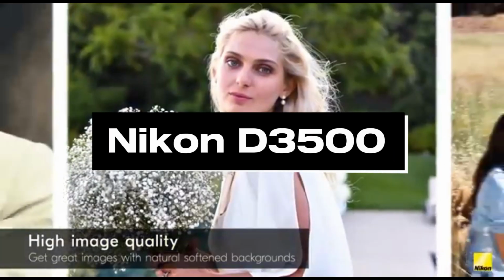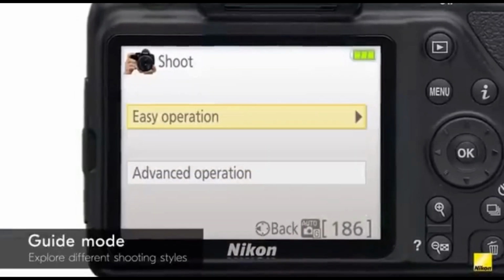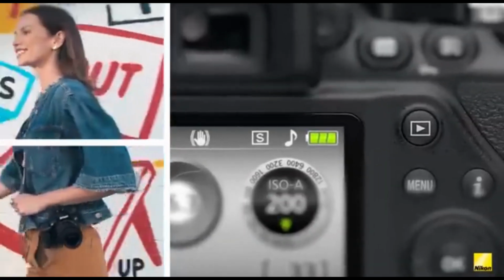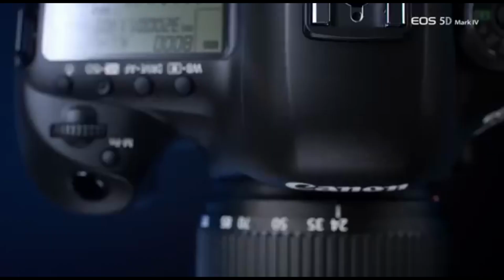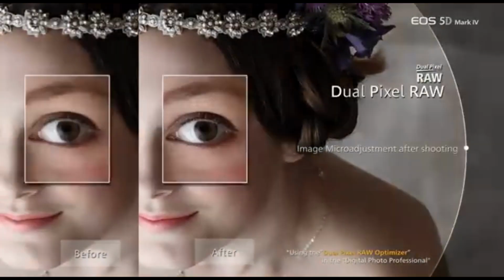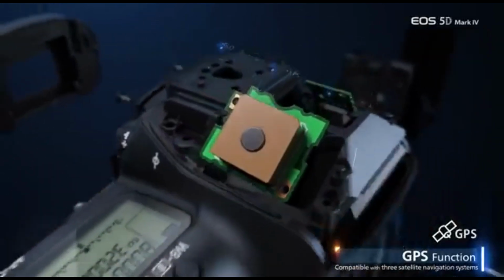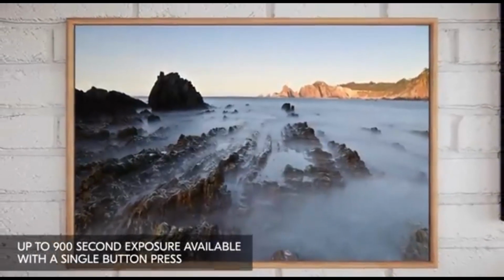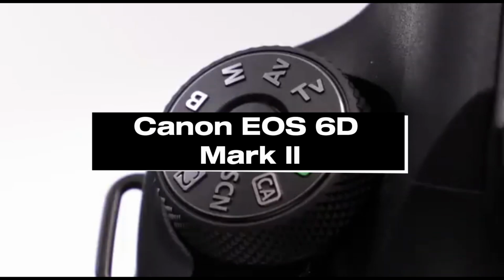Top 5 Best DSLR Cameras of 2024 [don’t buy one before watching this]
➜ Links to Top 5 Best DSLR Cameras of 2024  we listed in this video:

Table of Contents:
0:00​​​​ - Top 5 Best TVs For PS5 of 2023
1:11​​​​ - Top 5 Best TVs For PS5 in 2023
2:05​​​ - The Best PS5 TVs 2023
2:55​​​​ - The Best PS5 TVs 2023
4:10​​​ - Best TVs for PS5 2023
5:20​​​​ - 2023 5 Best PS5 TVs
6:15 -The best TVs for PS5 of 2023
7:01 - The 6 Best TVs For PS5
8:11 - Best TV for PS5 2023!

Top 5 Best TVs For PS5 of 2023
Top 5 Best TVs For PS5 in 2023
The Best PS5 TVs 2023
Best TVs for PS5 2023
2023 5 Best PS5 TVs
The best TVs for PS5 of 2023
The 6 Best TVs For PS5